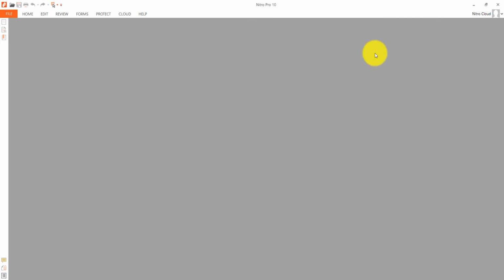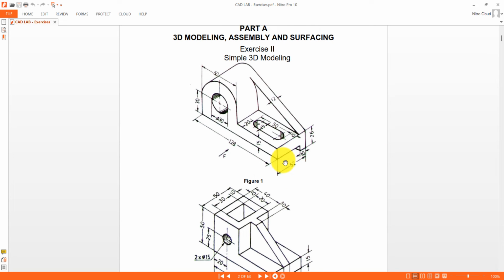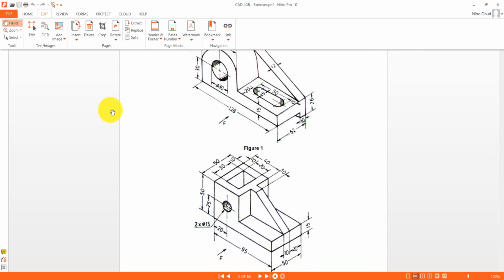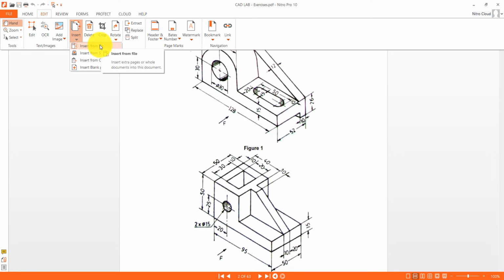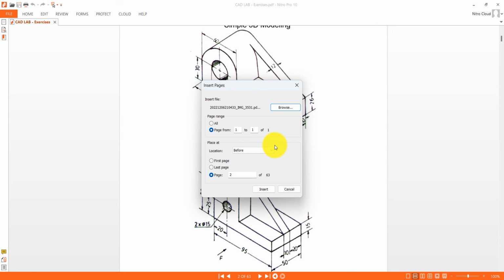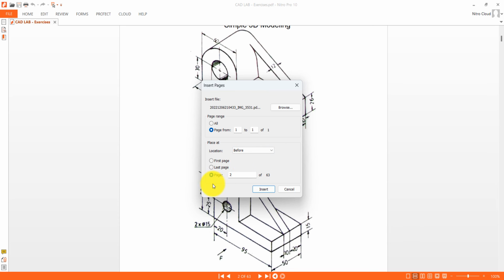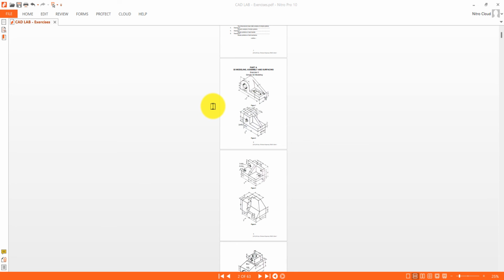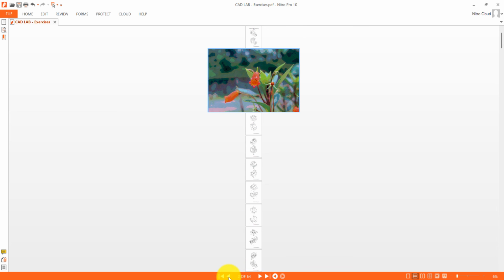How to Insert PDF File into Existing PDF Book or PDF Page Tutorial for Beginners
Hai friends welcome to @Hotshotracer91 , This video tutorial about how to add pdf file into existing pdf file using one of the most commonly used PDF software. It is very user-friendly and helps to add pdf file into pdf format books or projects. It is very helpful method for students who are working on their project or seminar works and need to insert additional page to their existing PDF files. Watch the video and learn to insert pdf file into existing pdf.

Watch and share your opinions and don't forget to give "Thanks" and will help us to get more videos like these. thank you guyzzz.